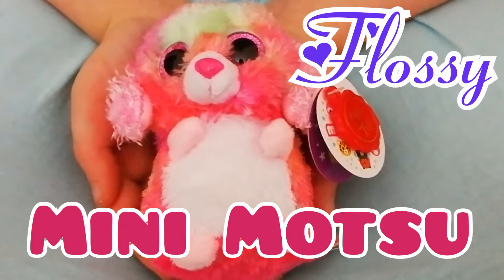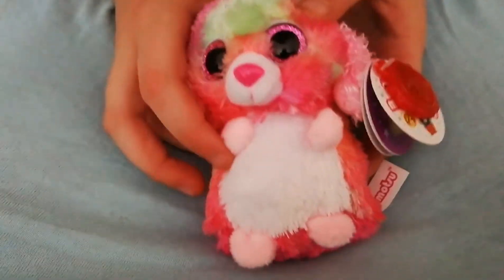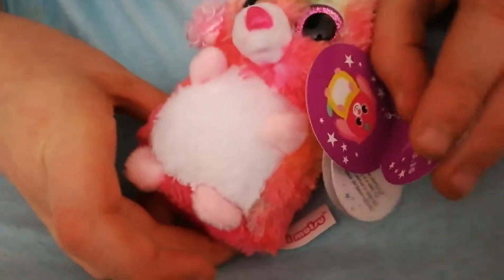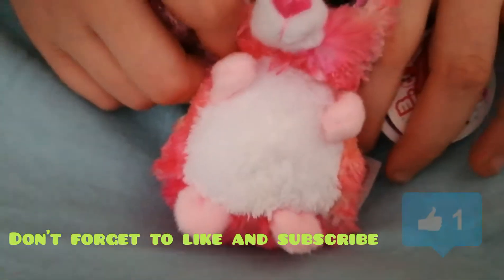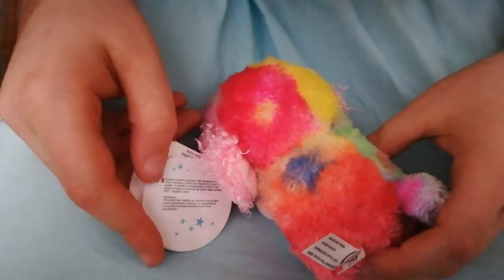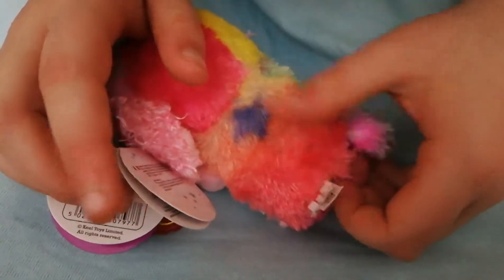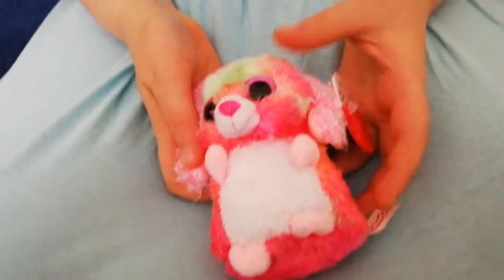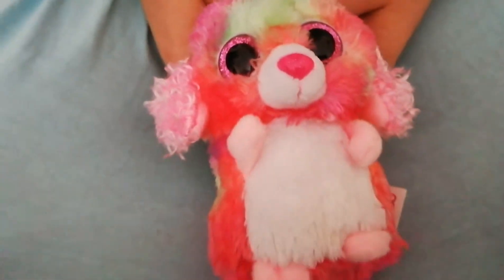Mini Motsu Flossy From Keel Toys She Is So Cute Beanie - Dolls Adorabl BRO vs SIS #1 Ty Boos